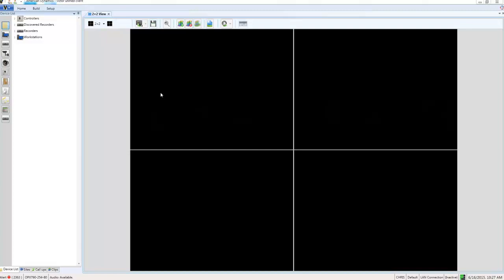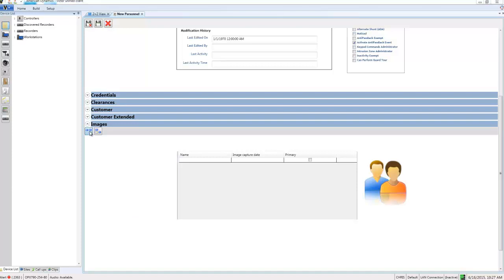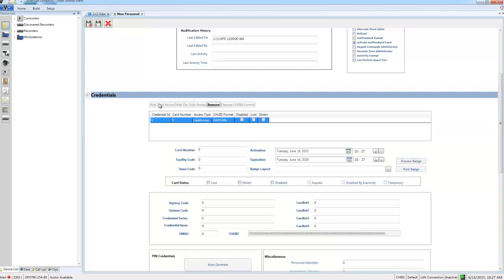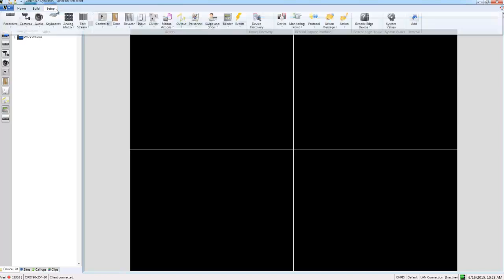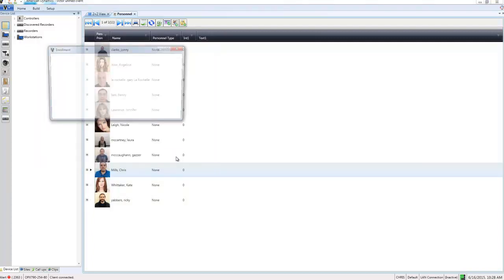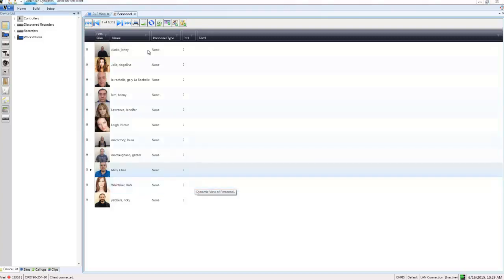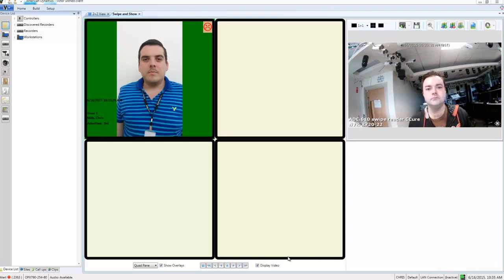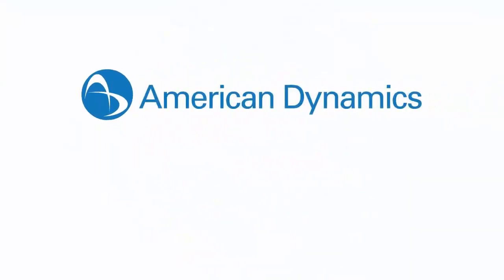Face Recognition with Swipe & Show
Using the VideoEdge 4.7 Facial Recognition database with victor unified client 4.7 in a Unified system.